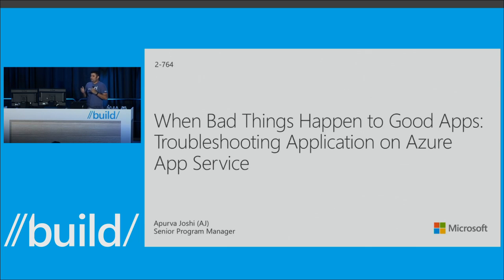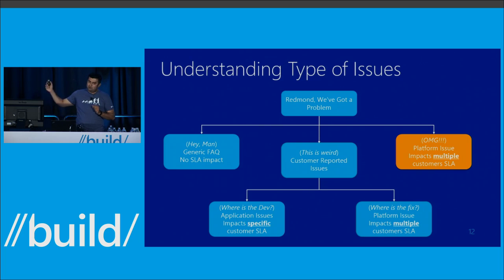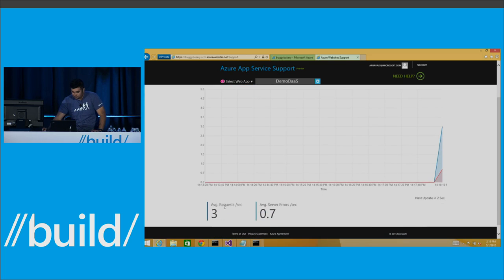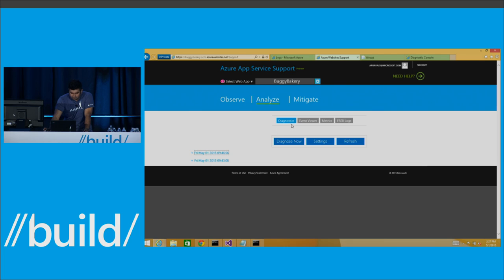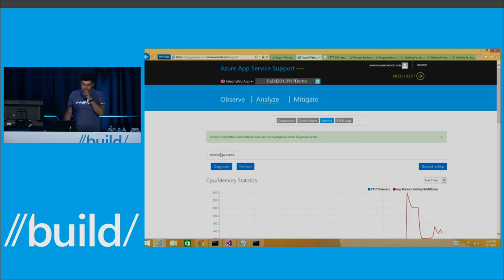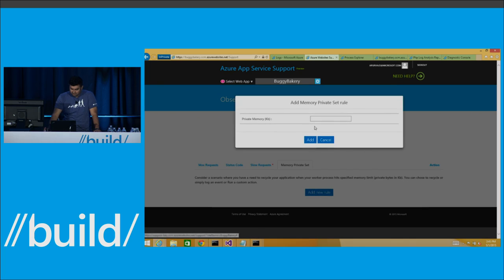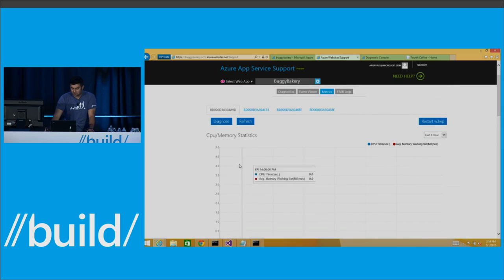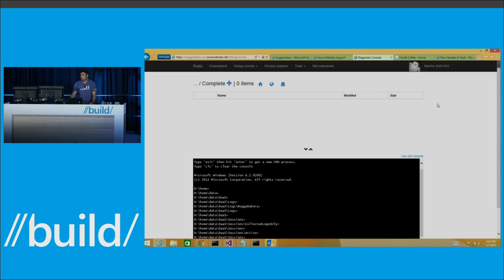When Bad Things Happen to Good Apps Troubleshooting Applications on Azure App Service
Even great apps sometime fail. When your app experiences performance or availability issues, you need to become aware of the issue and then resolve it quickly. As a managed cloud platform, Azure App Service provides goodness across rapid deployment, seamless scale, and a superior DevOps experience. App Service also allows you to quickly troubleshoot and mitigate problem as they occur. Join Yochay Kiriaty and Apurva Joshi as they dive deep into the available tools, best practices, and guidance for troubleshooting Azure Websites, showcasing examples from real customers and incidents.